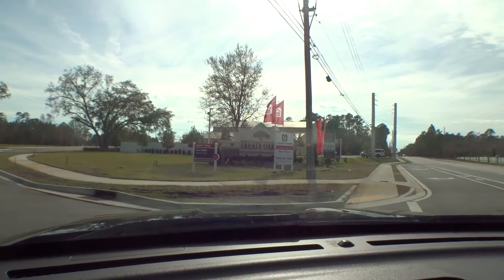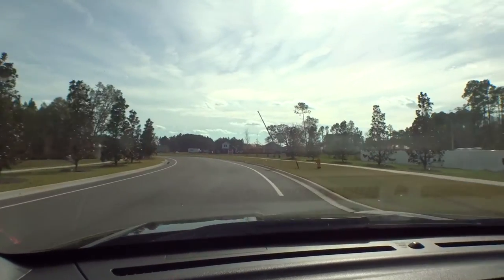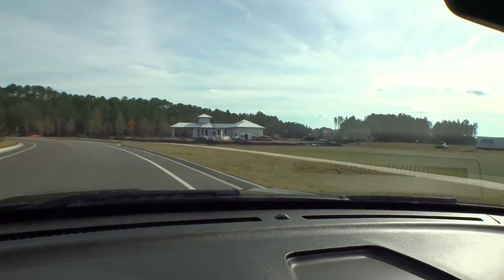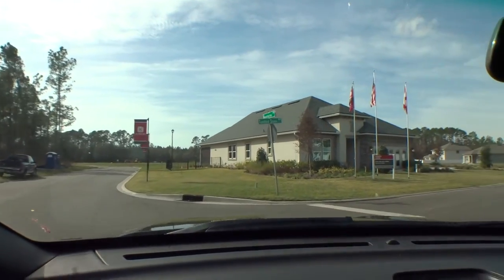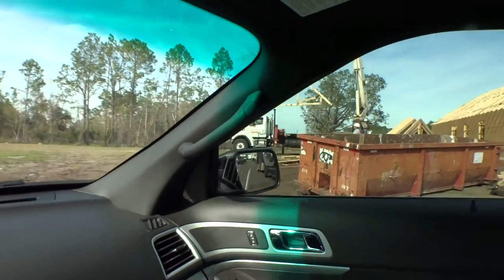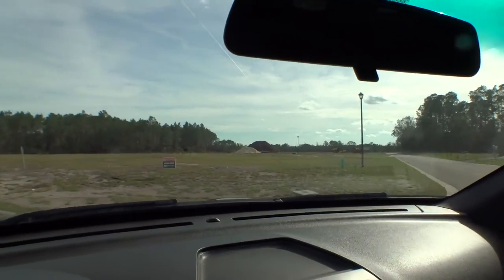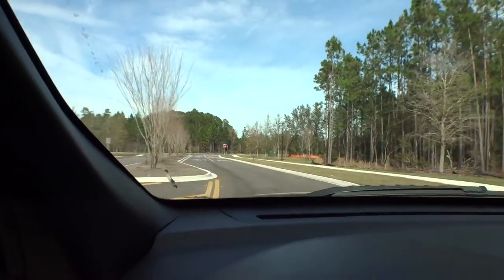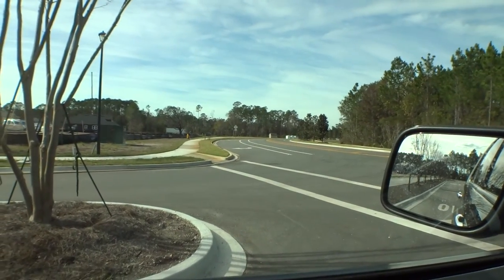The Treaty Oaks Community by Landon Homes, Richmond American Homes and Maranda Homes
The Treaty Oaks Community is a great community located in St Augustine, FL  off of SR 207. All three builders are getting started and are going to create a great community. Landon, Richmond American and Maranda are building in Treaty Oaks.